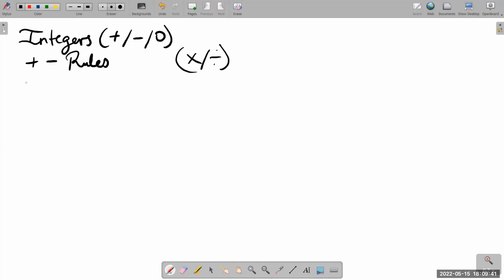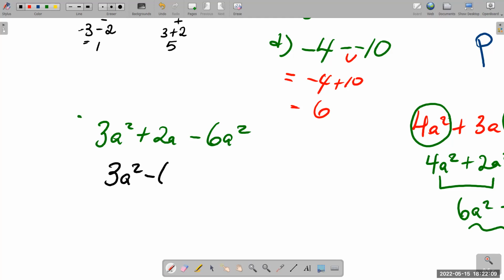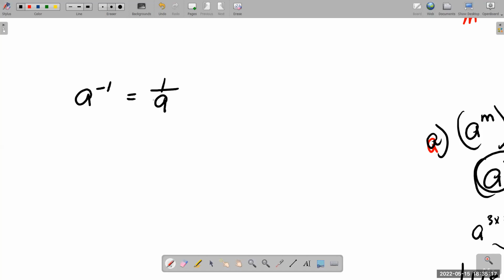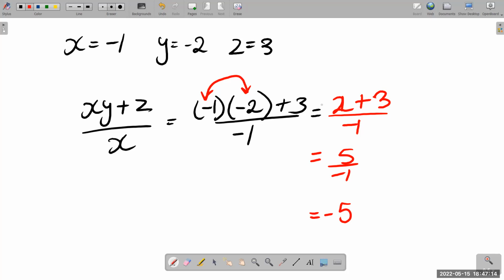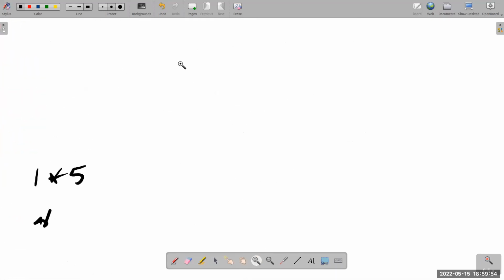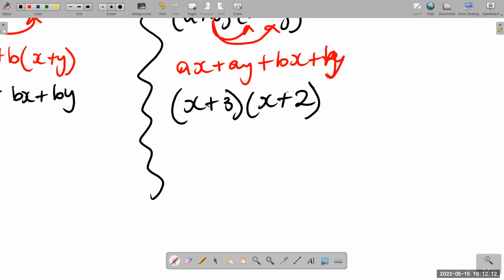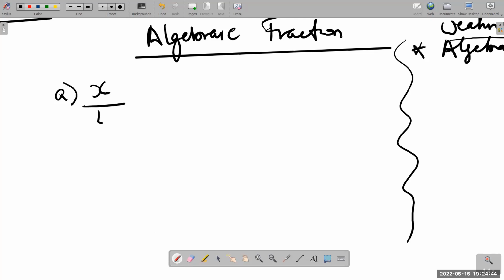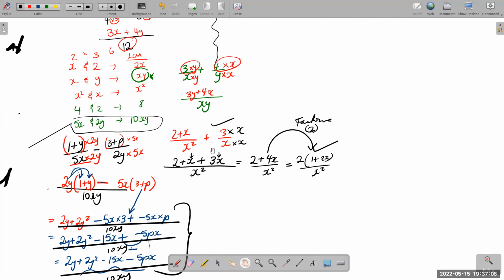summary notes 2